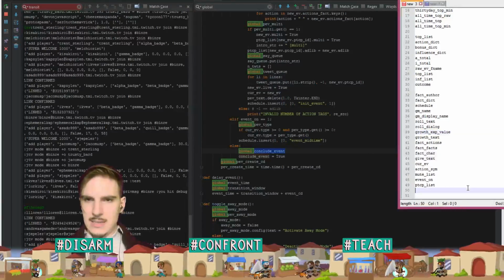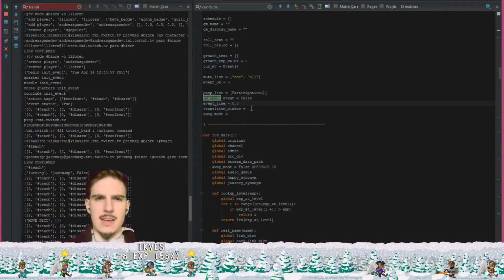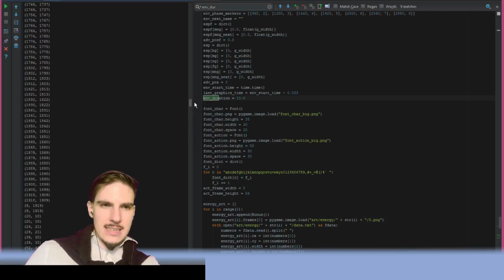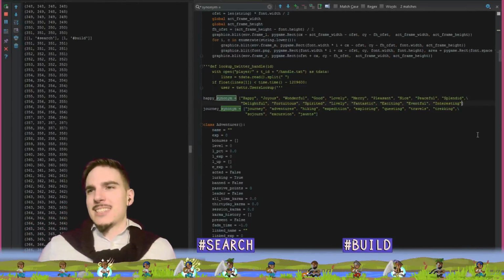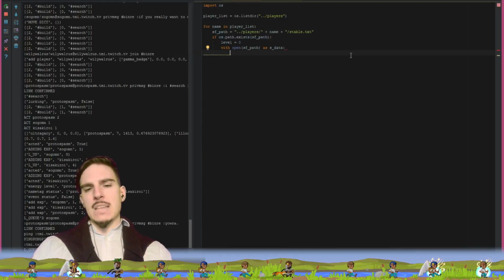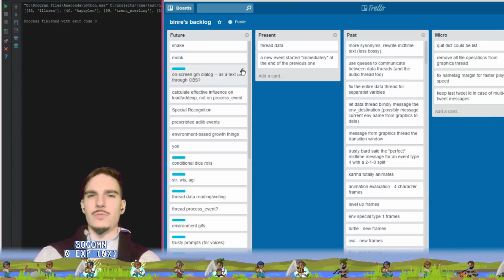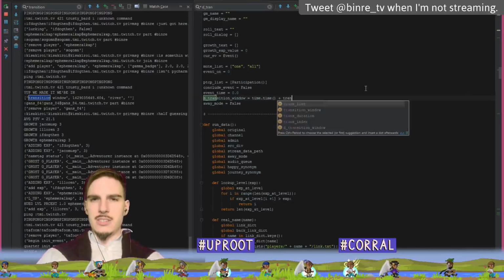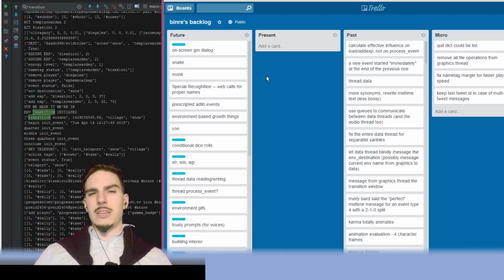A Refreshing Change of Pace - 2 / 5